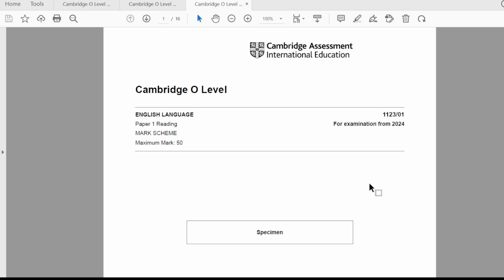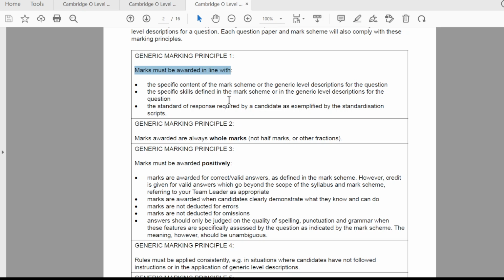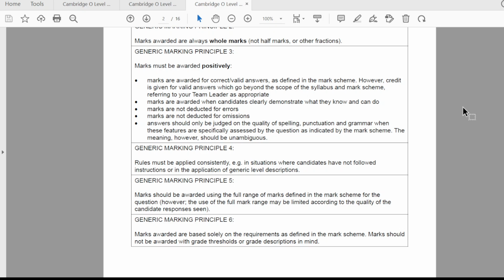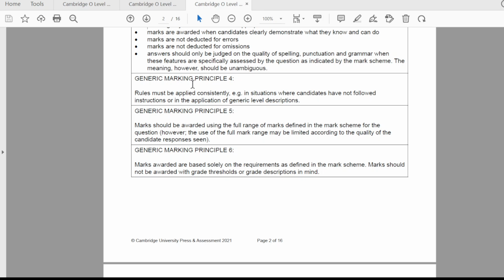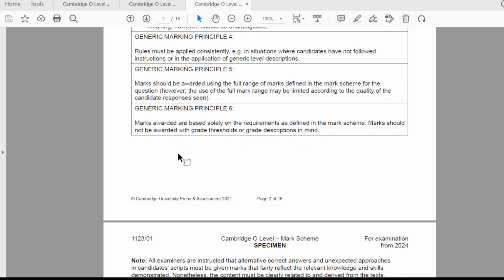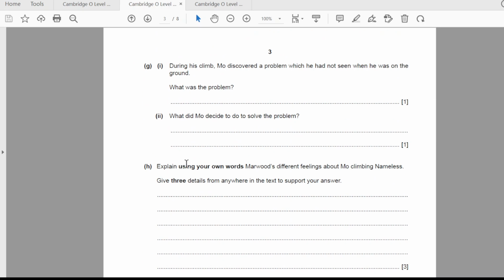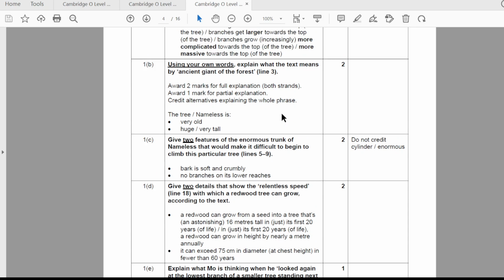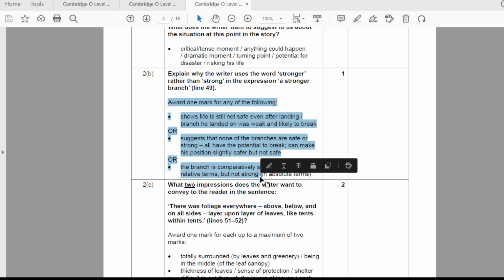Understanding the marking criteria - Paper 1 Reading - Part 1 - Cambridge English 1123 (2024)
It's important for candidates to understand the marking criteria, and what is expected of them, for the questions they will be attempting in the English 1123 papers, enabling them to polish their responses during practice and hopefully scoring the best possible marks during actual examinations.